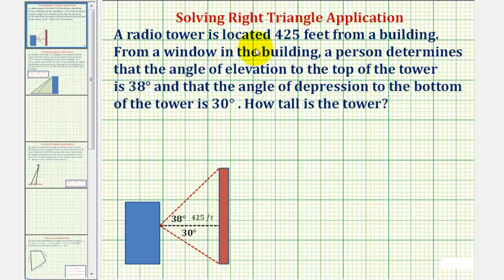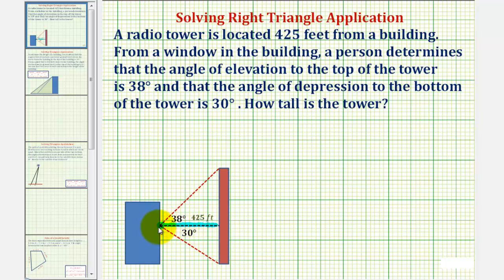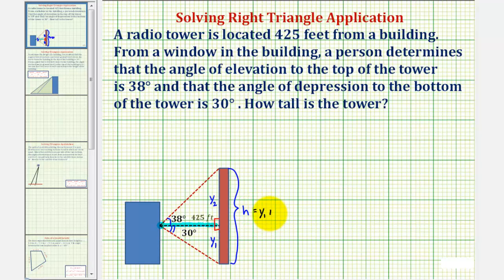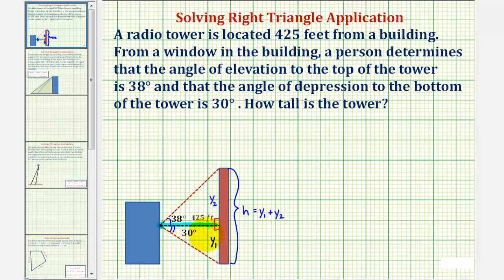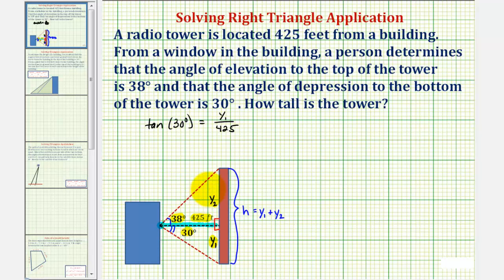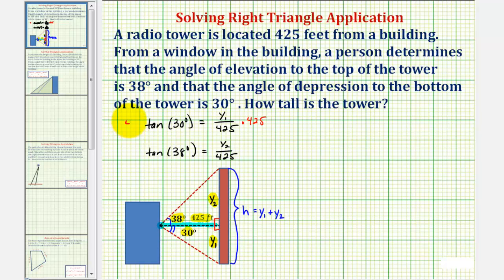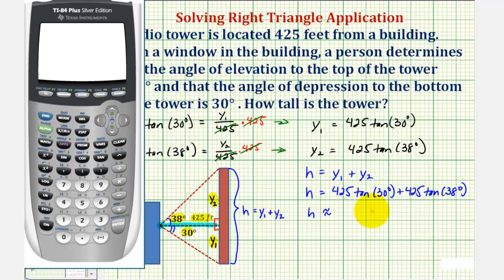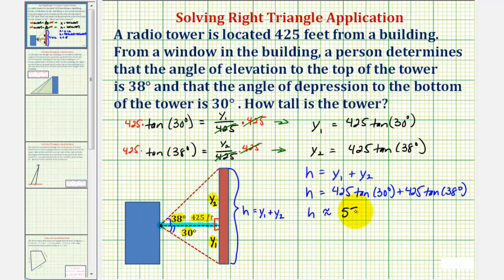Ex: Find Height of Building Using Angle of Elevation and Angle of Depression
This video explains how to determine the height of a building given an angle of elevation and angle of depression using right triangle trigonometry.